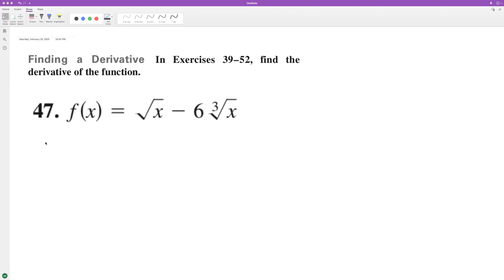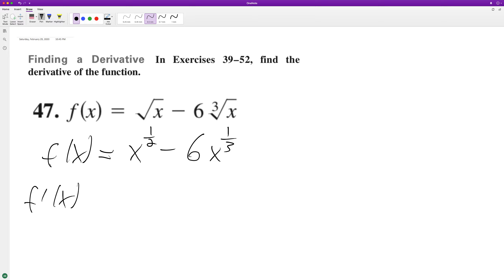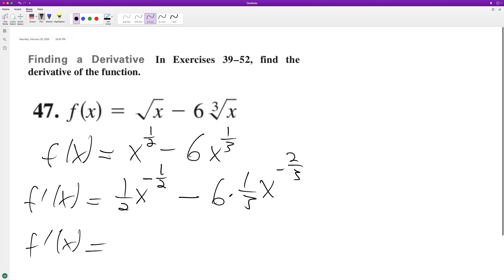Find the derivative of f(x) = sqrt(x) = 6*x^1/3